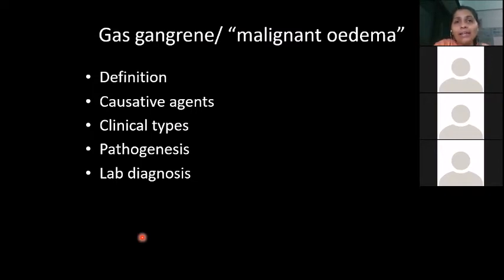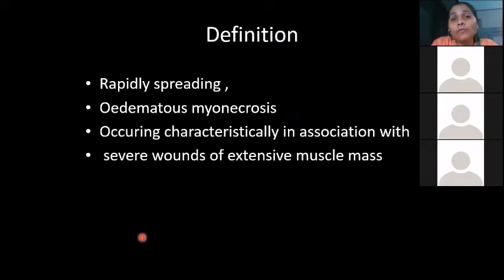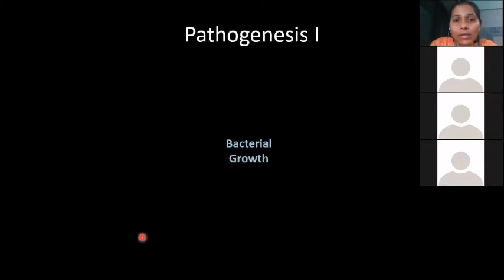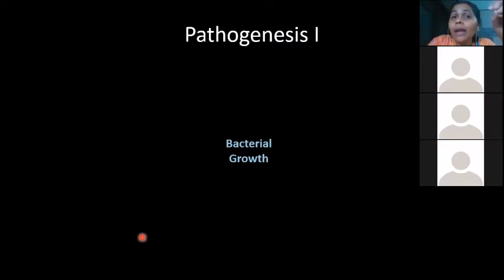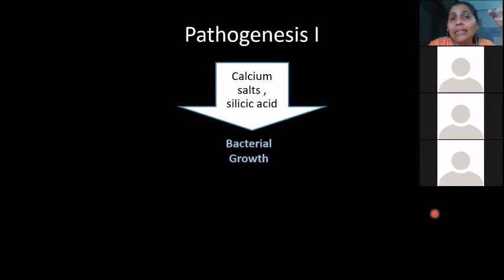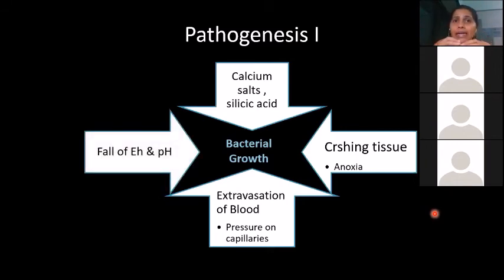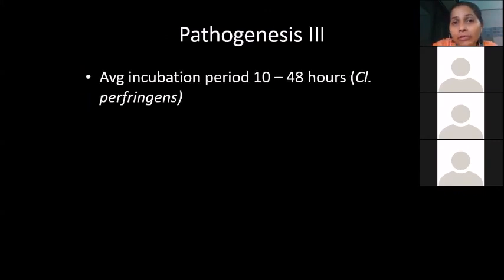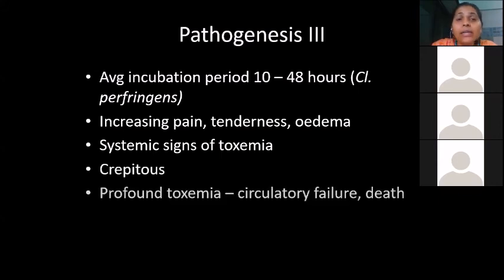Clostridium Part 2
The definition, causative organisms, Clinical types of gas gangrene, along with pathogenesis is discussed in this video